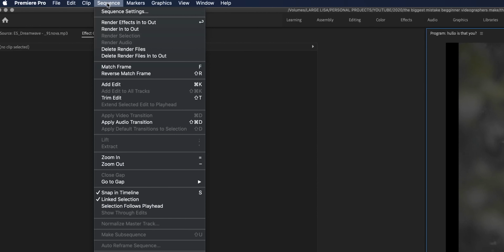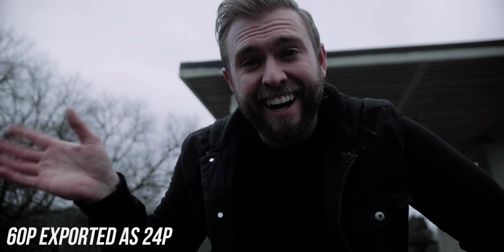The BIGGEST Mistake Beginner Videographers Make